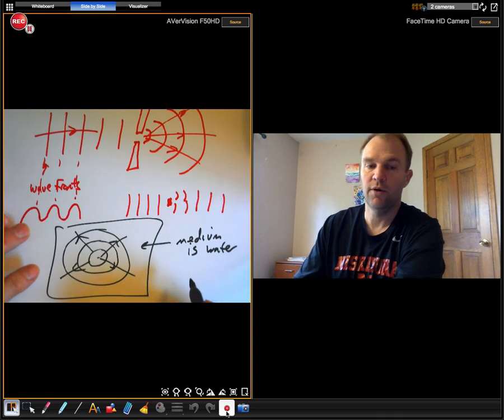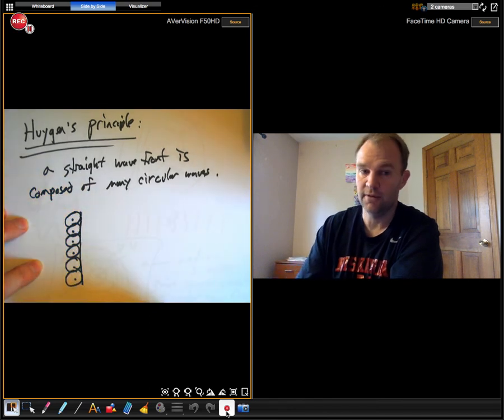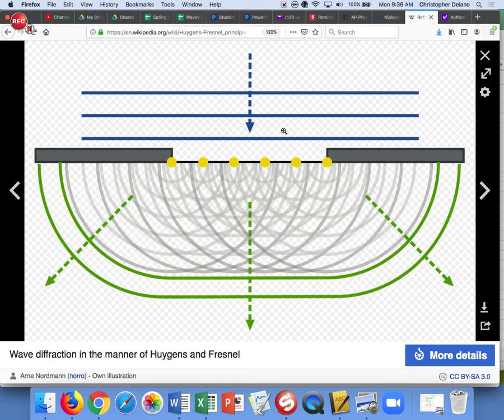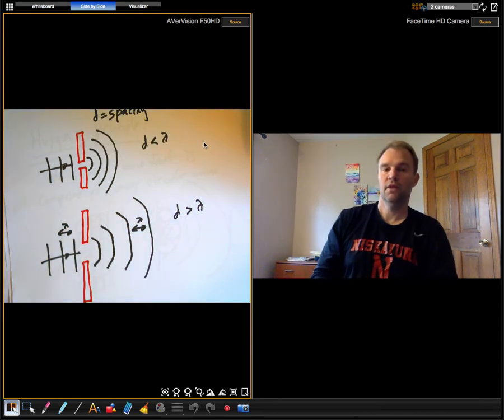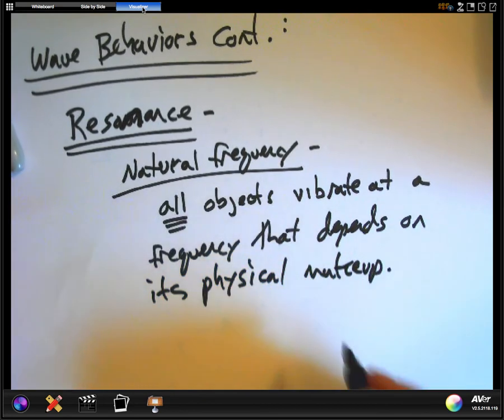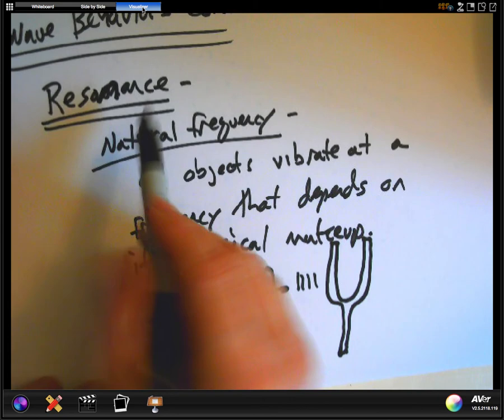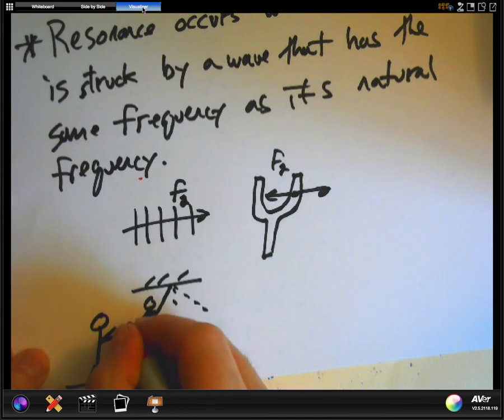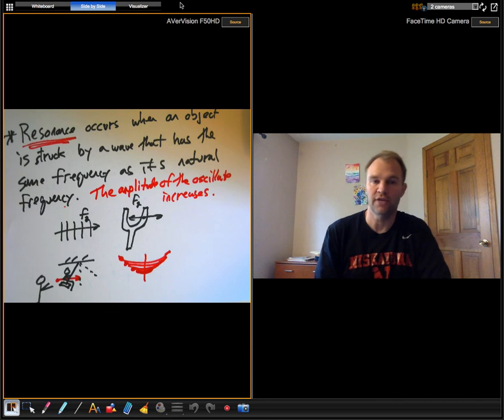Wave behaviors 4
More detail on diffraction and an intro to resonance